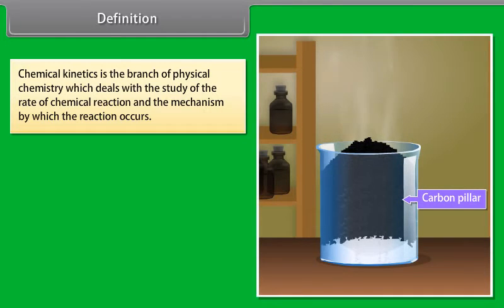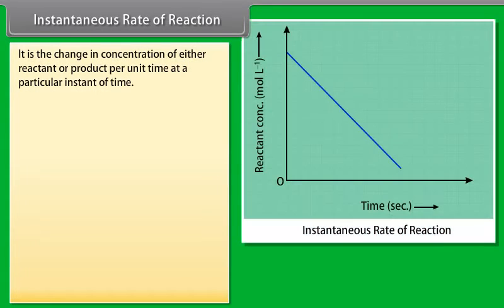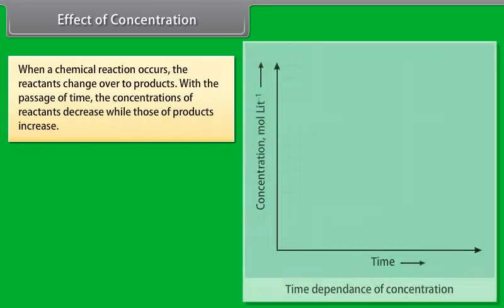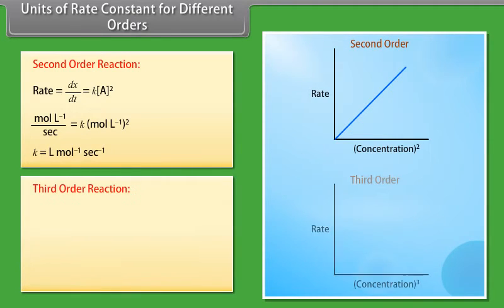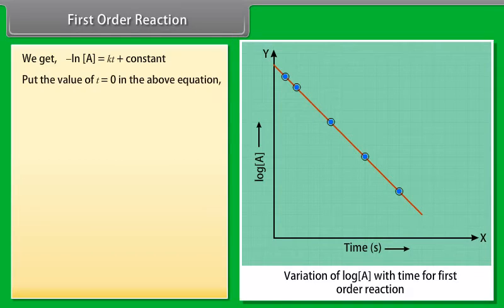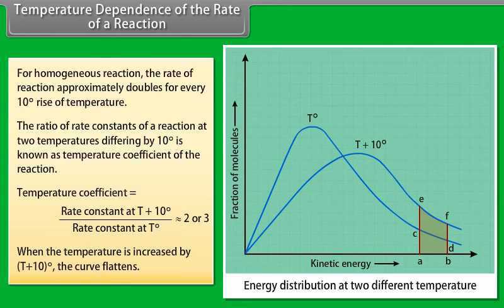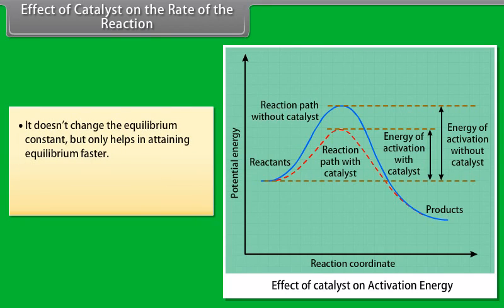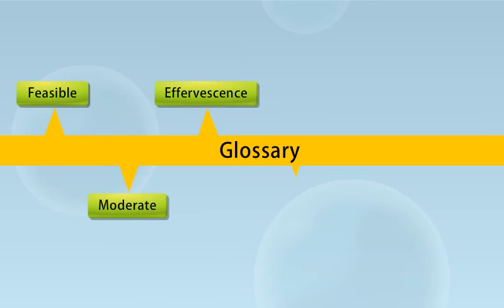Chemical Kinetics Class 12 Chemistry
Chemical Kinetics also called reaction kinetics deals with the study of rates of chemical reactions. Some of the factors affecting the rate of reaction are:

Nature of reactants
Light
Temperature
Reactant physical state
Catalysts
Concentration
Pressure
When the rate of reaction is represented in terms of concentration, it is called the rate law. It is also termed as rate expression or rate equation. t1/2 represents the half-life of a reaction. It is defined as the time for which the concentration of a reactant is reduced to one half of its initial concentration. These CBSE Class 12 Chemistry Revision Notes for Chemical Kinetics are reliable and will help with quick revision.